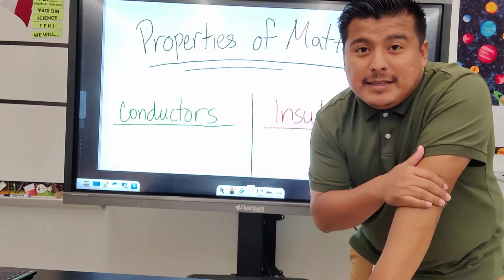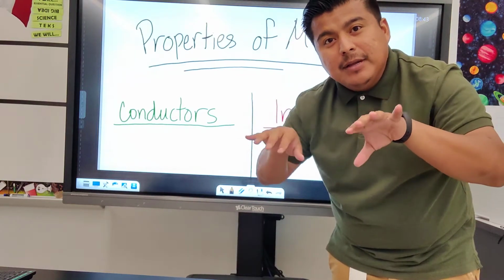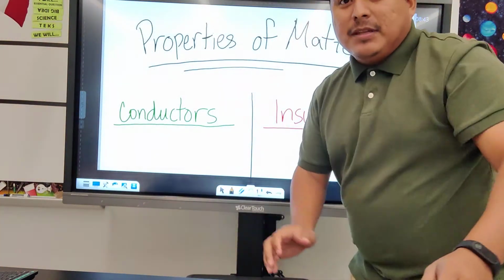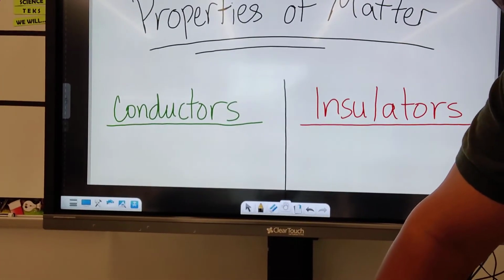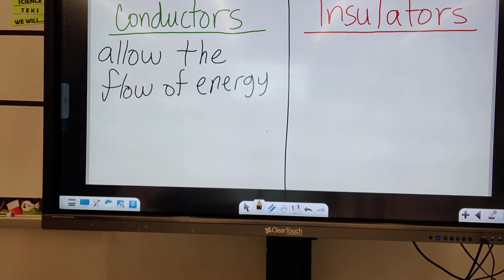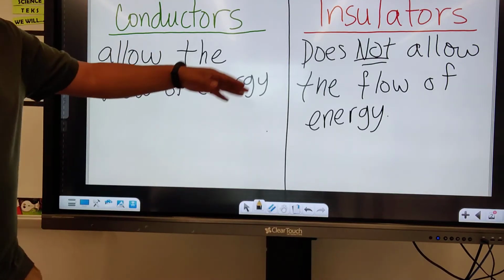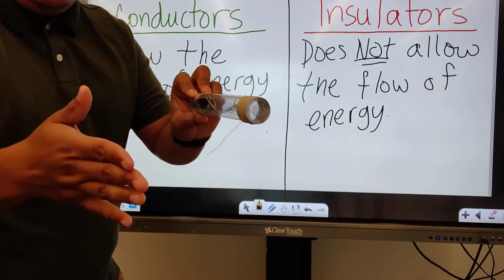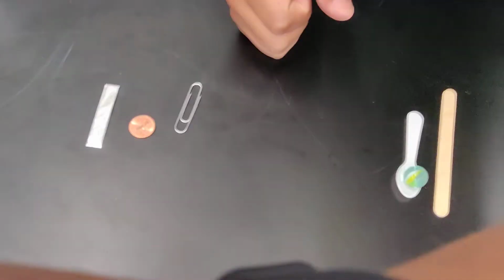Properties of Matter: Conductors and Insulators